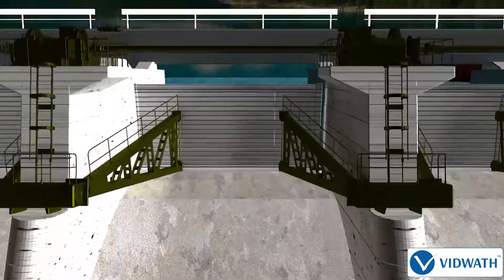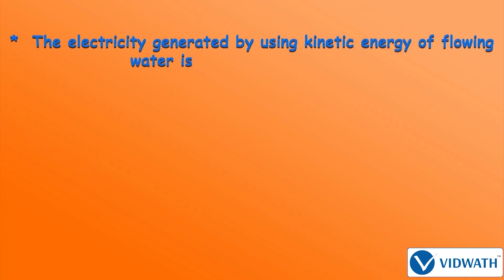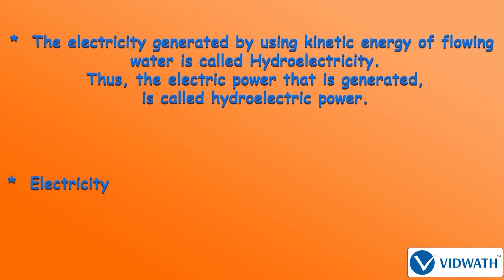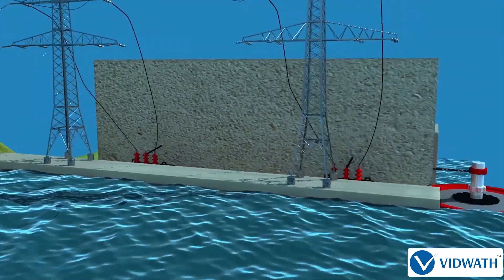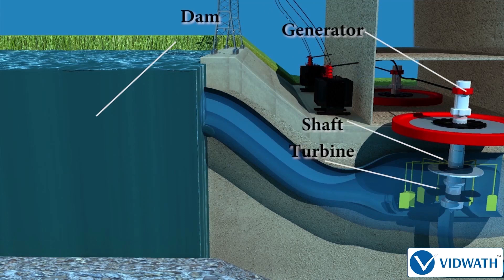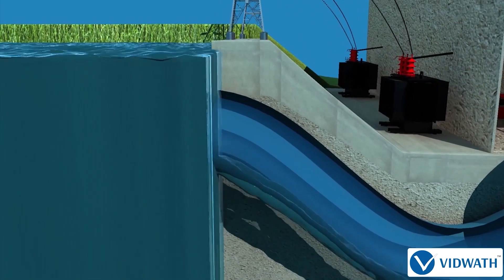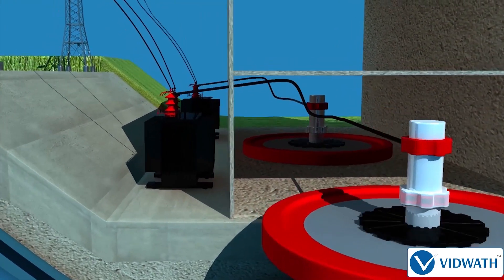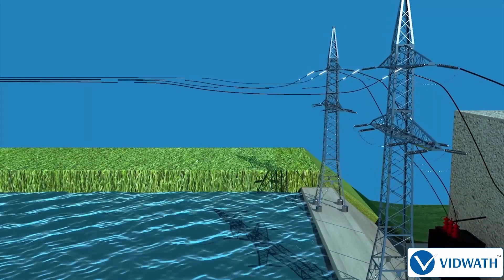Hydroelectric Power Plant Animated Videos | Vidwath Learning Application in Kannada & English Medium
E-Learning Application for State Kannada Medium
State English Medium and CBSE,

LearnFromAnywhere | Download Vidwath Learning App from Play Store.

Grab upto 60% OFFER on each subscription..

Score More with Exam Cracking Tips and Techniques with Vidwath.

Free Study & Exam Preparation Tips, Tricks & Strategies...